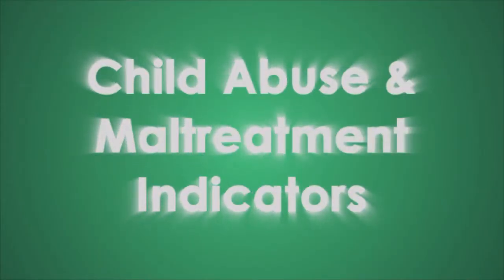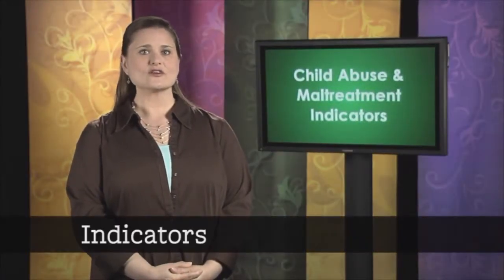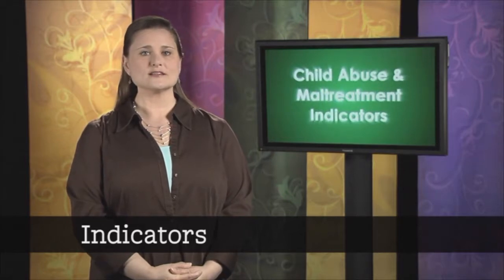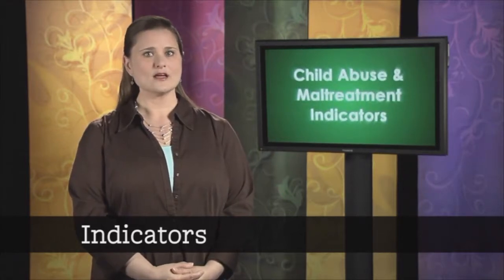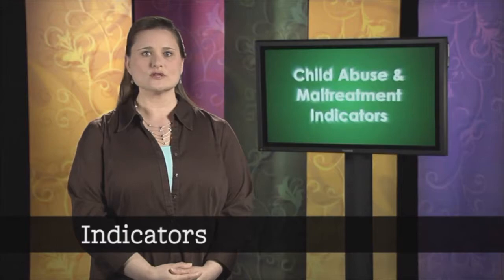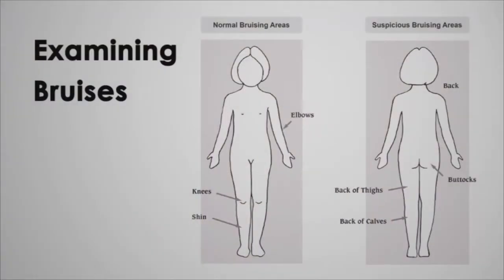11 CAM INDICATORS